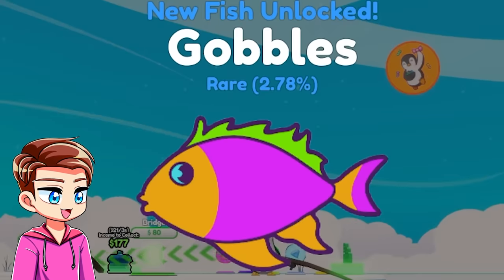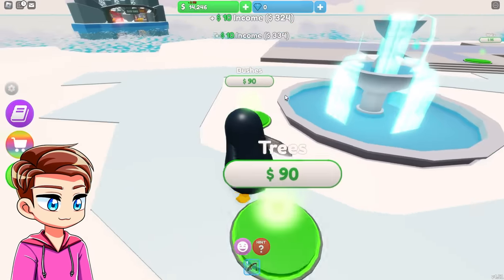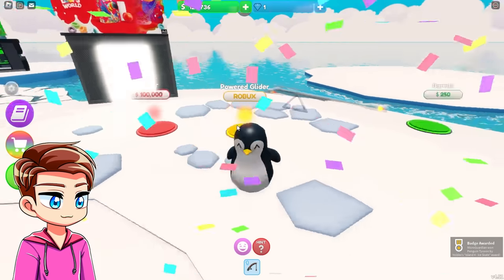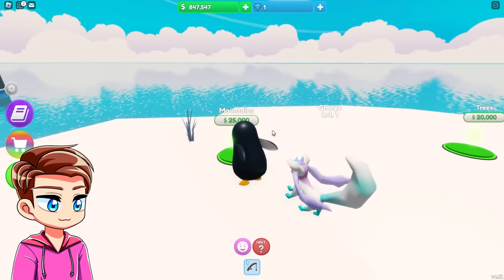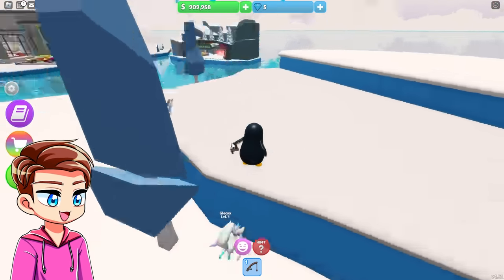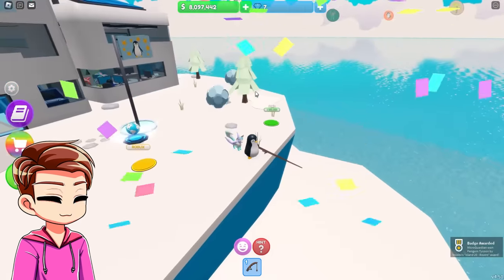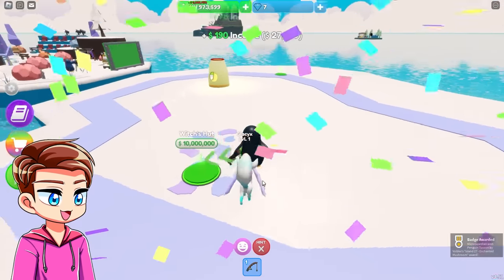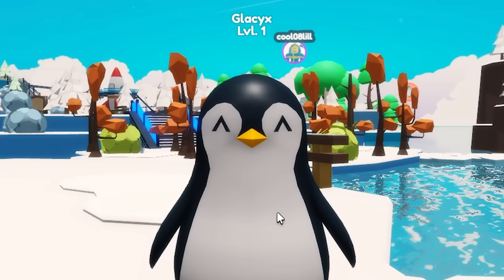I CREATED A PENGUIN CIVILIZATION IN ROBLOX!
Join me as I create the greatest civilization EVER in Roblox Penguin Tycoon!